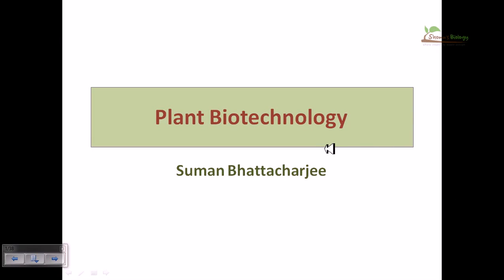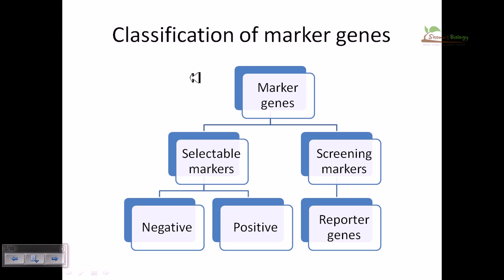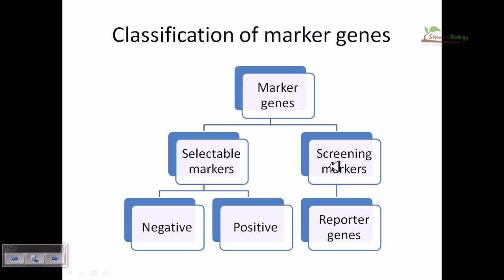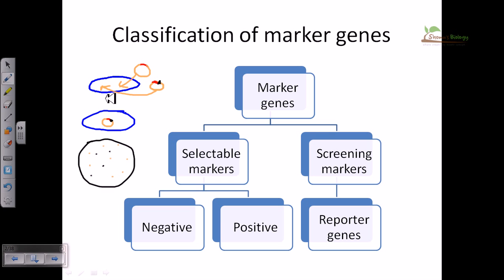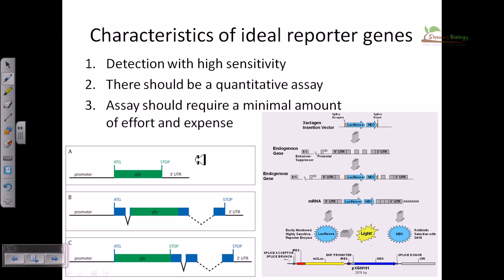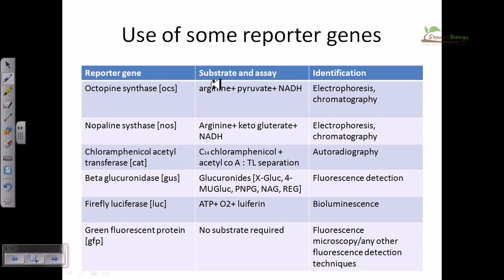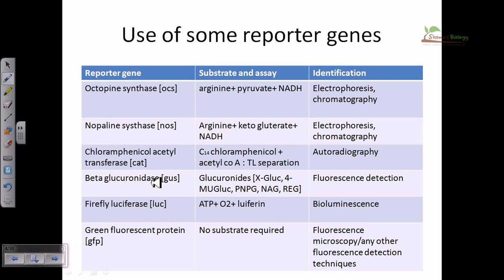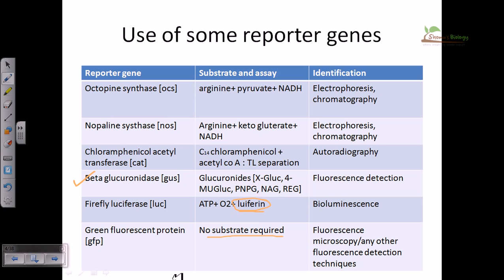Reporter genes and their importance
a reporter gene (often simply reporter) is a gene that researchers attach to a regulatory sequence of another gene of interest in bacteria, cell culture, animals or plants. Certain genes are chosen as reporters because the characteristics they confer on organisms expressing them are easily identified and measured, or because they are selectable markers. Reporter genes are often used as an indication of whether a certain gene has been taken up by or expressed in the cell or organism population.
To introduce a reporter gene into an organism, scientists place the reporter gene and the gene of interest in the same DNA construct to be inserted into the cell or organism. For bacteria or prokaryotic cells in culture, this is usually in the form of a circular DNA molecule called a plasmid. It is important to use a reporter gene that is not natively expressed in the cell or organism under study, since the expression of the reporter is being used as a marker for successful uptake of the gene of interest.

Commonly used reporter genes that induce visually identifiable characteristics usually involve fluorescent and luminescent proteins. Examples include the gene that encodes jellyfish green fluorescent protein (GFP), which causes cells that express it to glow green under blue light, the enzyme luciferase, which catalyzes a reaction with luciferin to produce light, and the red fluorescent protein from the gene dsRed. The GUS gene has been commonly used in plants but luciferase and GFP are becoming more common.[1]

A common reporter in bacteria is the E. coli lacZ gene, which encodes the protein beta-galactosidase. This enzyme causes bacteria expressing the gene to appear blue when grown on a medium that contains the substrate analog X-gal. An example of a selectable-marker which is also a reporter in bacteria is the chloramphenicol acetyltransferase (CAT) gene, which confers resistance to the antibiotic chloramphenicol. Source of the article published in description is Wikipedia. I am sharing their material. Copyright by original content developers of Wikipedia.